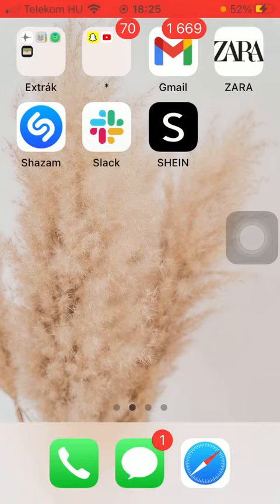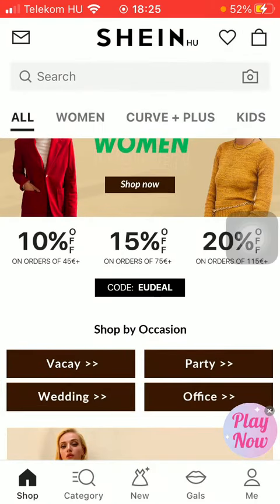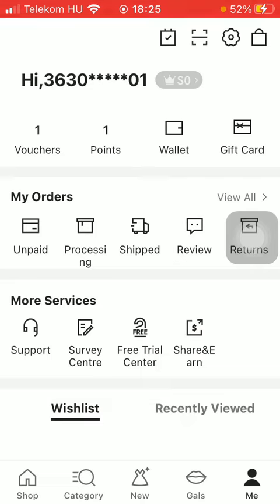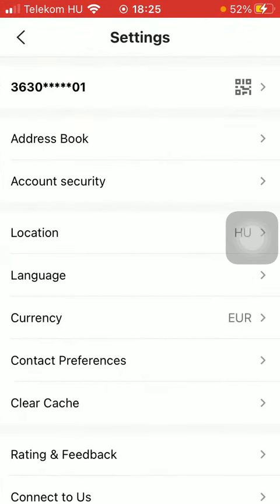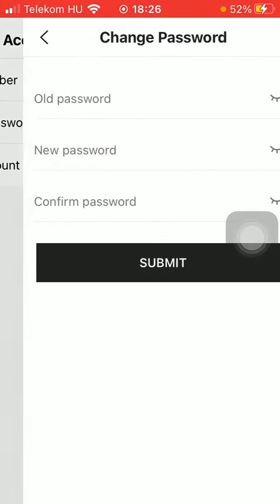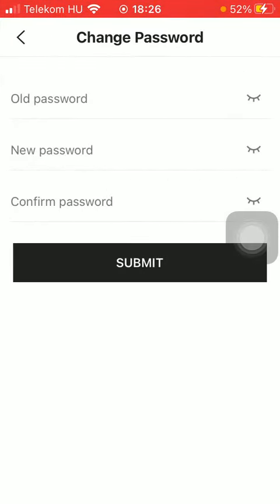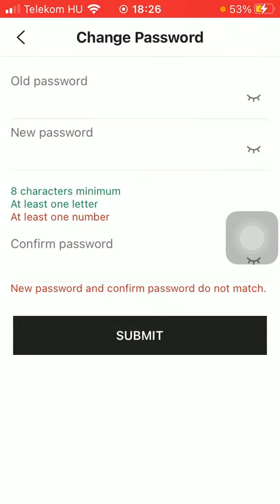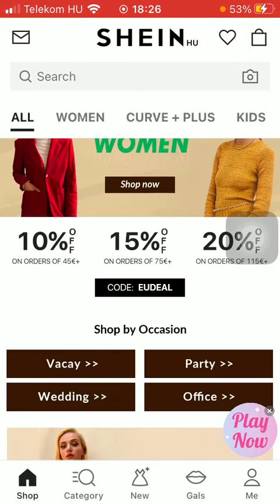How to change your password on SHEIN?